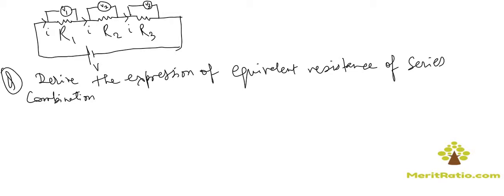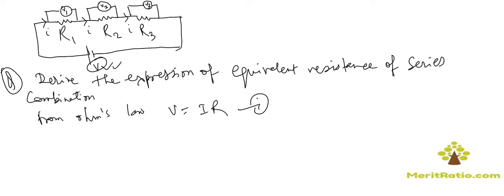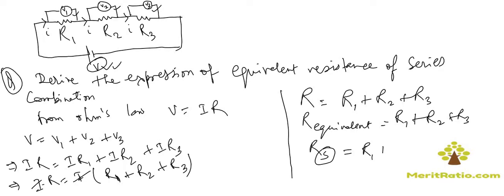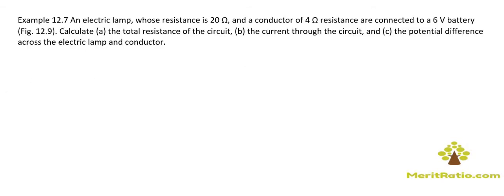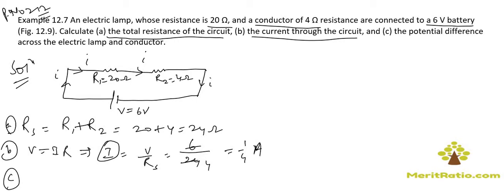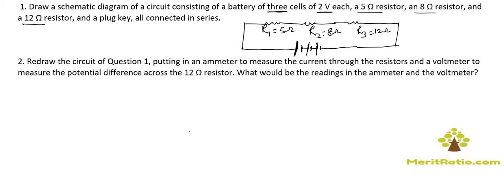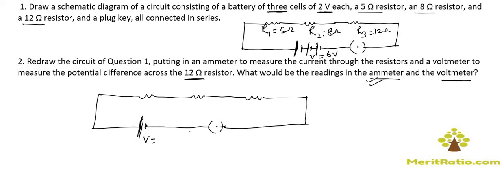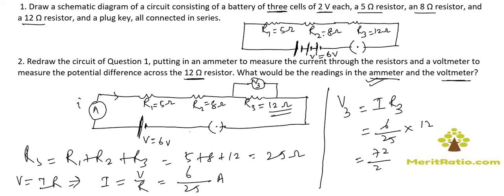Derivation of equivalent resistance of series combination of Electricity class 10 video 9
Example 12.9 and inside questions of electricity of page no 216 of class 10 video no.12